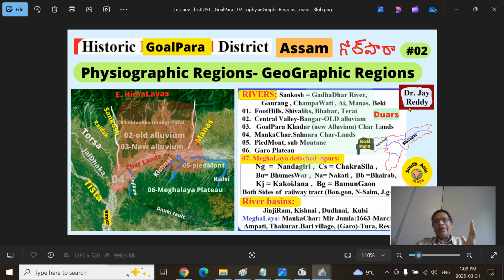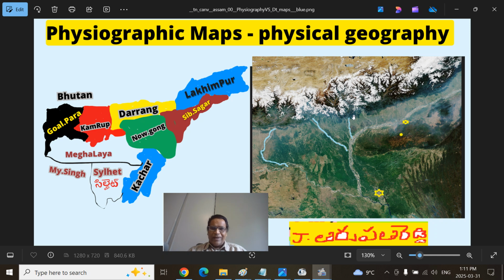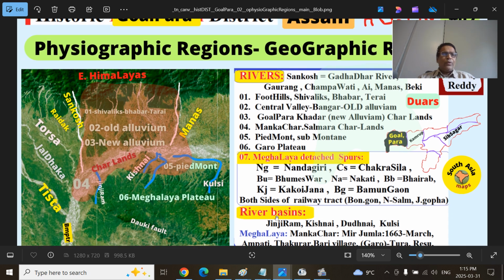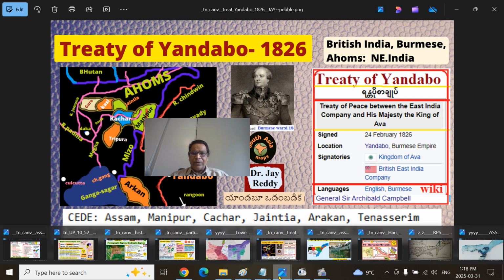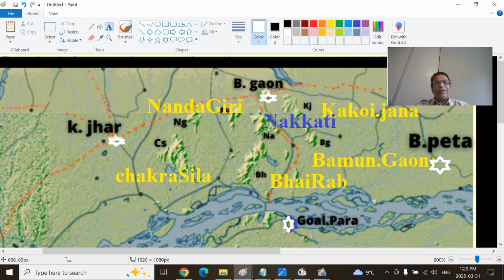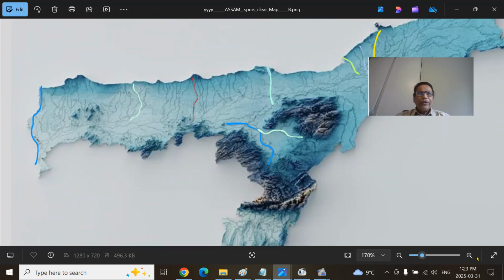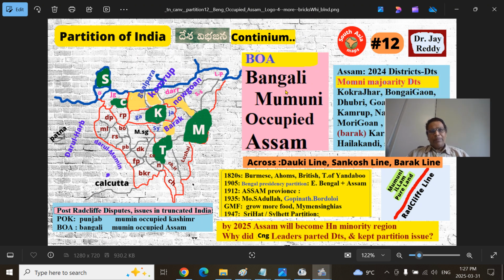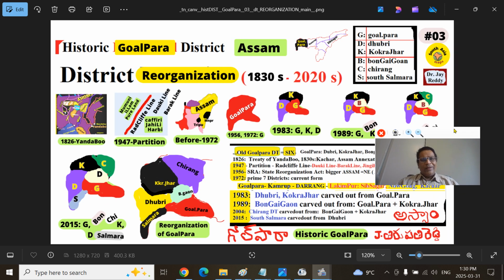Old GoalPara District: Geographic Regions, Assam Geography (गोलपाड़ा) (Old GoalPara District #02)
(अविभाजित गोलपाड़ा जिले के भौगोलिक क्षेत्र: असम, पुराना गोलपाड़ा)
 (অবিভক্ত গোৱালপাৰা জিলাৰ ভৌগোলিক অঞ্চলসমূহ: অসম, পুৰণি গোৱালপাৰা)
 (غیر منقسم گولپارہ ضلع کے جغرافیایی خطے: آسام، پرانا گولپارہ)
 (অবিভক্ত গোয়ালপাড়া জেলার ভৌগোলিক অঞ্চলসমূহ: আসাম, পুরোনো গোয়ালপাড়া)
(ခွဲခြားမထားသော ဂိုးလ်ပါရာခရိုင်၏ ပထဝီဝင်ဒေသများ: အာသမ်၊ ရှေးဟောင်း ဂိုးလ်ပါရာ) - burmese

( GEOGRAPHIC Regions of  UnDevided GoalPara  District: ASSAM,  OLD Goalpara)
/. Concepts Explored in the presentation ./
(  Physiographic vs. political terrain, Brahmaputra Valley, Outer Himalayas (Shivaliks), Bhabar zone (porous gravel belt), Terai zone (swampy seepage belt), Duars (mountain gateways), Bhangar (old alluvium), Khadar (new alluvium), Charlands (braided channels & sandbars), Brahmaputra low gradient & river width, Meghalaya Plateau, Sub-montane piedmont belt, Detached Meghalaya spurs & relict hills (Chakrasila, West Nandagiri, Bhairab Chura, Kakoijana), Sankosh / Gangadhar River boundary, Manas & Beki River system, Champamati & Aie Rivers, Jinjiram, Dudhnoi & Krishnai Rivers, Teesta & Raidak border drainage, Historic seven colonial districts of Assam, Treaty of Yandabo (1826), Radcliffe Line (1947 partition), Rangpur District borderland, Mir Jumla’s 1663 invasion & Mankachar tomb, Grow More Food campaign demographic shifts
/. nagari. /
भू-आकृतिक बनाम राजनीतिक भूभाग, ब्रह्मपुत्र घाटी, बाह्य हिमालय (शिवालिक), भाबर क्षेत्र (छिद्रपूर्ण कंकड़-पत्थर पट्टी), तराई क्षेत्र (दलदली रिसाव पट्टी), डुआर्स (पर्वतीय प्रवेश द्वार), भांगर (पुरानी जलोढ़ मिट्टी), खादर (नई जलोढ़ मिट्टी), चार क्षेत्र / चरांचल (गुंफित धाराएँ और बालू के टीले), ब्रह्मपुत्र की धीमी ढलान और नदी की चौड़ाई, मेघालय पठार, उप-पर्वतीय पीडमोंट पट्टी, मेघालय की अलग हुई पर्वत शाखाएँ और अवशिष्ट पहाड़ियाँ (चक्रशिला, पश्चिम नंदागिरी, भैरब चूड़ा, काकोईजाना), संकोश / गंगाधर नदी सीमा, मानस और बेकी नदी प्रणाली, चंपावती और आई नदियाँ, जिंजीराम, दुधनै और कृष्णै नदियाँ, तीस्ता और रायडक सीमा अपवाह, असम के ऐतिहासिक सात औपनिवेशिक जिले, यांडाबो की संधि (1826), रेडक्लिफ रेखा (1947 विभाजन), रंगपुर जिला सीमावर्ती क्षेत्र, मीर जुमला का 1663 का आक्रमण और मानकाचर मकबरा, 'अधिक अन्न उपजाओ' अभियान के जनसांख्यिकीय बदलाव
/. Assamese. /
ভূ-প্ৰাকৃতিক বনাম ৰাজনৈতিক ভূখণ্ড, ব্ৰহ্মপুত্ৰ উপত্যকা, বহিঃ হিমালয় (শিৱালিক), ভাবৰ অঞ্চল (ছিদ্ৰযুক্ত শিল-বালিৰ অঞ্চল), তৰাই অঞ্চল (জলাহ আৰু নিগৰি ওলোৱা পানীৰ অঞ্চল), দুৱাৰ অঞ্চল (গিৰিপথ / পাহাৰৰ প্ৰৱেশদ্বাৰ), ভাঙৰ (পুৰণি পলসুৱা মাটি), খাদৰ (নতুন পলসুৱা মাটি), চৰ-চাপৰি অঞ্চল (ব্ৰেইডেড বা জঁট লগা নদীসুঁতি আৰু বালুচৰ), ব্ৰহ্মপুত্ৰৰ নিম্ন ঢাল আৰু নদীৰ প্ৰস্থতা, মেঘালয় মালভূমি, পাদদেশীয় পিডমণ্ট বলয়, মেঘালয়ৰ বিচ্ছিন্ন পাহাৰীয়া শাখা আৰু অৱশিষ্ট পাহাৰসমূহ (চক্ৰশিলা, পশ্চিম নন্দগিৰি, ভৈৰৱ চূড়া, কাকৈজানা), সঙ্কোষ / গংগাধৰ নদীৰ সীমা, মানস আৰু বেকী নদী প্ৰণালী, চম্পাৱতী আৰু আই নদী, জিঞ্জিৰাম, দুধনৈ আৰু কৃষ্ণাই নদী, তিস্তা আৰু ৰায়ডাক সীমান্তৰ জলনিৰ্গম প্ৰণালী, ব্ৰিটিছ অসমৰ ঐতিহাসিক সাতখন জিলা, ইয়াণ্ডাবুৰ সন্ধি (১৮২৬), ৰেডক্লিফ ৰেখা (১৯৪৭ চনৰ বিভাজন), ৰংপুৰ জিলাৰ সীমান্তৱৰ্তী অঞ্চল, মীৰ জুমলাৰ ১৬৬৩ চনৰ অসম আক্ৰমণ আৰু মানকাচৰৰ সমাধি, 'অধিক শস্য উৎপাদন কৰক' অভিযানৰ জনসংখ্যাতাত্ত্বিক পৰিৱৰ্তন
01:31 – Overview of Historic Goalpara & Division into Modern Districts
02:00 – South Asia Maps Channel: Playlists & Map Archives
02:35 – 2D Political Map vs. 3D Physiographic Terrain View
03:03 – Himalayan Setting, Brahmaputra Valley & River Basin
03:26 – Seven Historic Colonial Districts of British Assam
04:10 – River Framework: Sankosh, Gadadhar, Champamati & Manas
04:46 – Himalayan Foothills: Shivaliks, Bhabar & Terai Zones
05:01 – Alluvial Divisions: Bhangar (Old Alluvium) & Khadar (New Alluvium)
05:13 – Riverine Islands, Sandbars & Charland Formations
05:22 – Meghalaya Plateau Foothills & Sub-Montane Piedmont Belt
05:40 – Introduction to Detached Meghalaya Spurs & Outliers
06:03 – Brahmaputra Left Bank Tributaries: Jinjiram, Dudhnoi & Krishnai
06:23 – North Bengal Border Rivers: Teesta, Jaldhaka, Torsa & Raidak
06:55 – Present 6 Modern Districts of the Old Goalpara Region
07:17 – Border Demarcations: Radcliffe Line & Dooars Frontiers
07:45 – Himalayan Elevations: Greater, Middle & Outer Shivalik Ranges
08:40 – 1826 Treaty of Yandabo & Creation of British Assam Province
09:26 – Charlands: Brahmaputra River Width, Low Gradient & Sandbars
10:36 – Key Urban & Rail Hubs: Kokrajhar, Bongaigaon & Barpeta
11:18 – Bongaigaon to Jogighopa Rail Line & Bridge Across Brahmaputra
11:30 – Detached Spurs: Chakrasila, West Nandagiri & Bhairab Hills
11:46 – Southern Ranges: Nakkati, Baoba, Kakoijana & Bamungaon
12:48 – Border Rivers Breakdown: Sankosh, Manas, Aie & Beki
14:58 – Bhabar Zone Porosity vs. Terai Re-emergence & Dooars Gates
16:38 – Shillong Plateau Relics,Braided River Channels
17:00 – Mir Jumla’s 1663 Assam Invasion & Tomb at Mankachar (Takarimari)
18:00 – Physiography's Impact on Demographics, Migration & Grow More Food
20:45 – Historic Rangpur Connections & Part 3 Preview